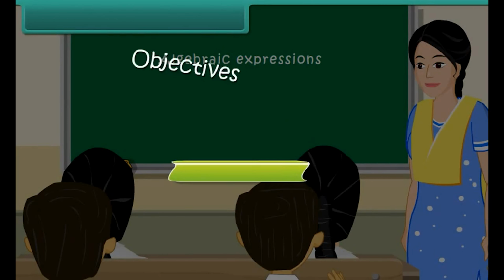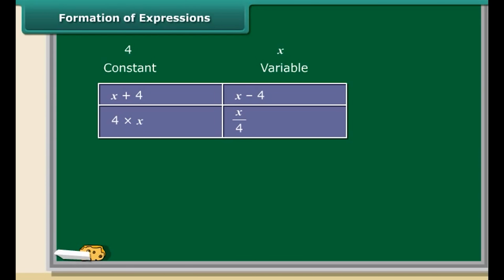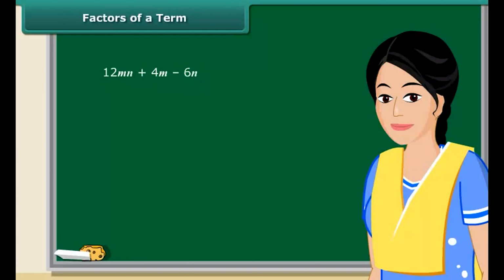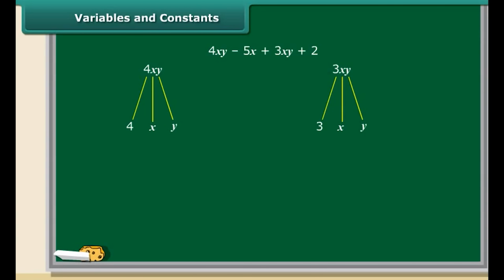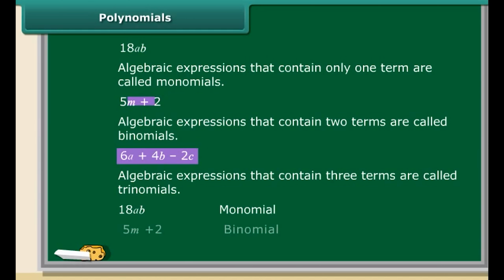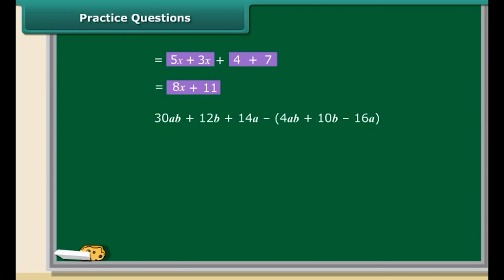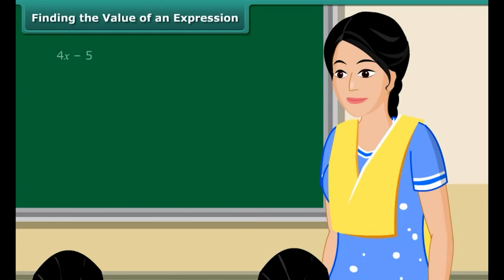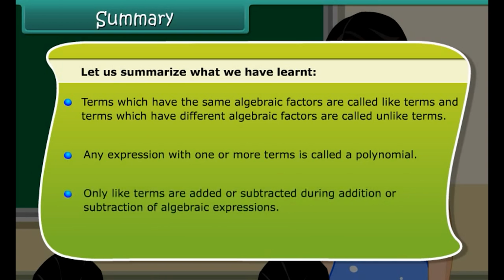Class7. Mathematics 11. Algebraic Expressions